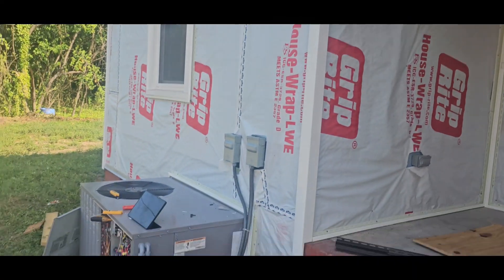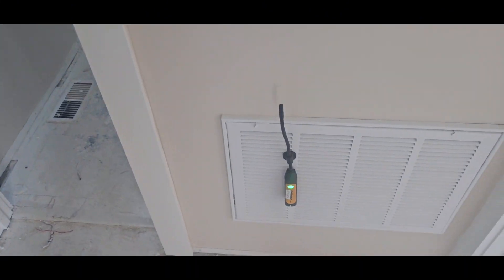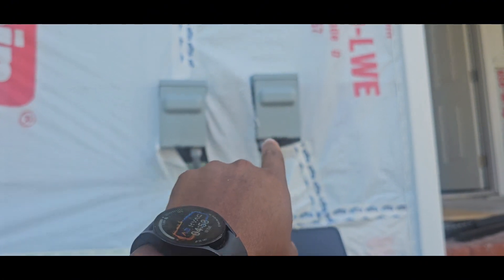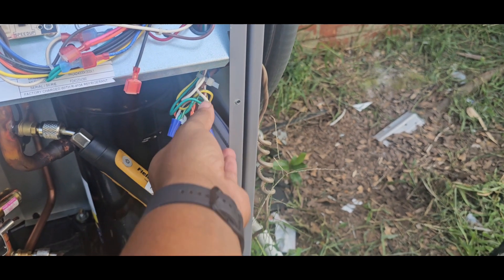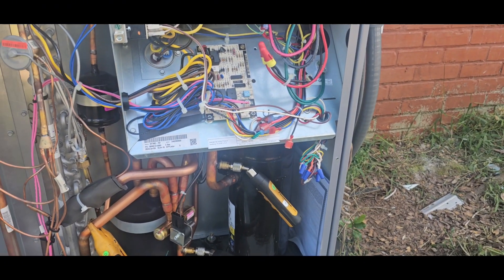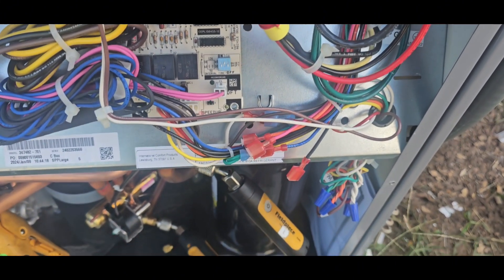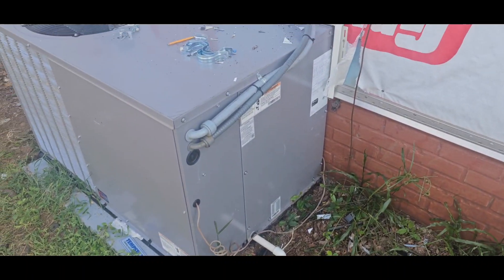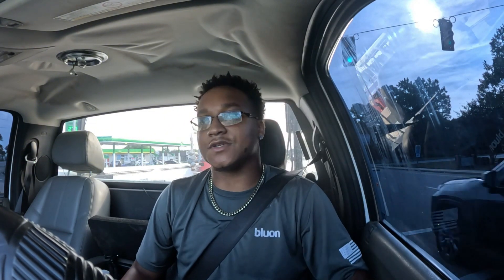Quick Startup On Heat Pump Package Units | HVAC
Meant to get this up this last Saturday, but had some audio issues with the GoPro, so I came back today to add the finishing touches to the equipment